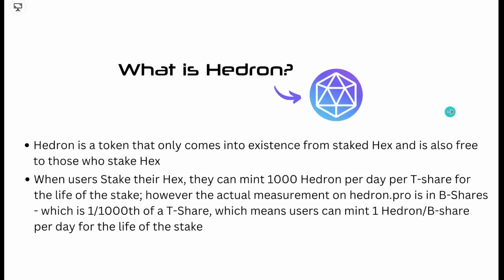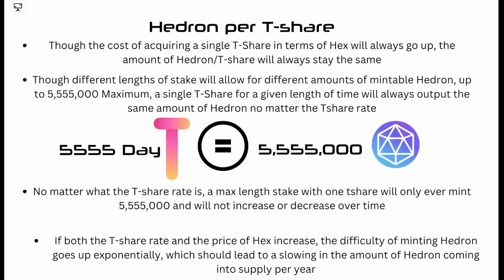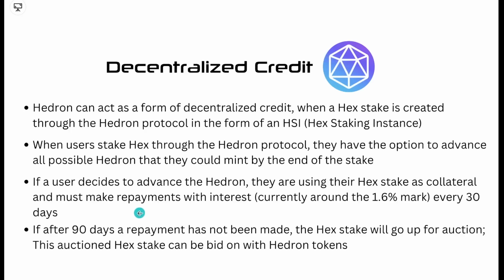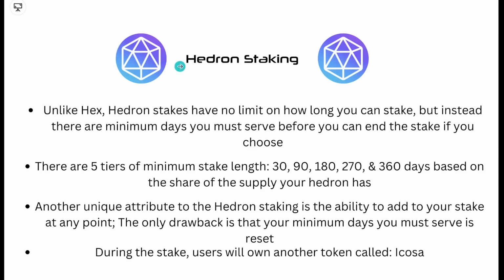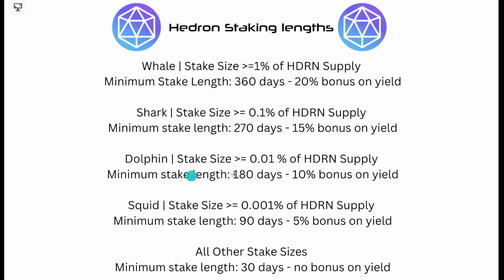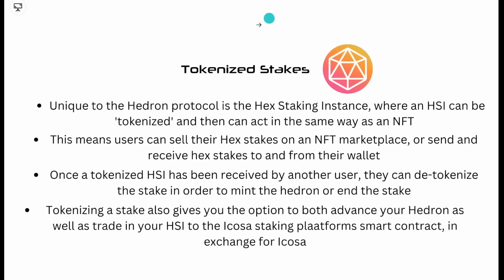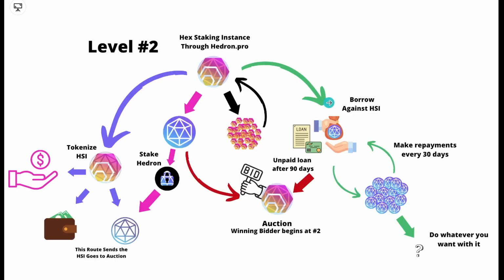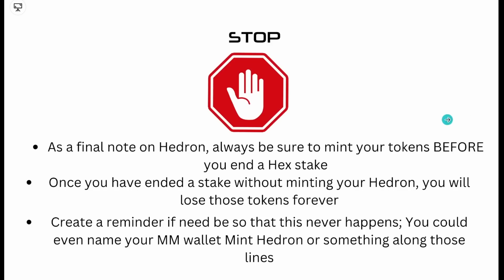The ULTIMATE Guide to HEDRON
This is my ultimate guide to the fundamentals of Hedron.

MASSIVE shout out to Proofofbeardonly1 for the insane intro.

Click Join to become a member on Youtube!!